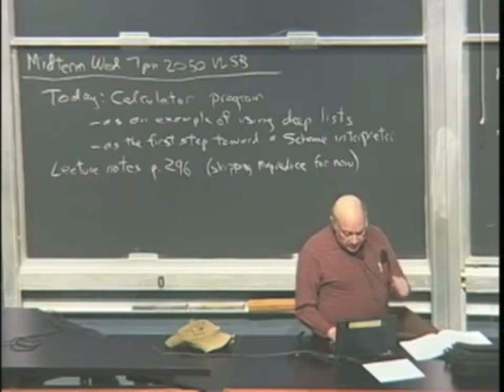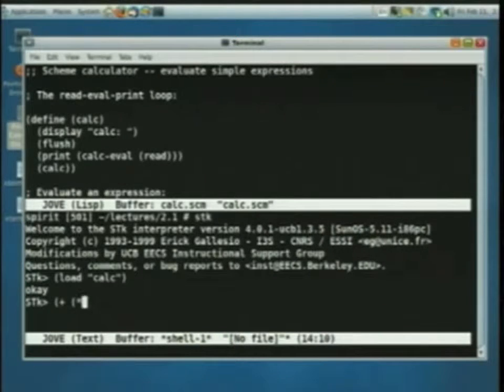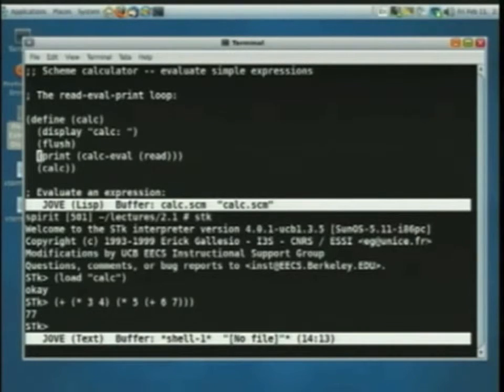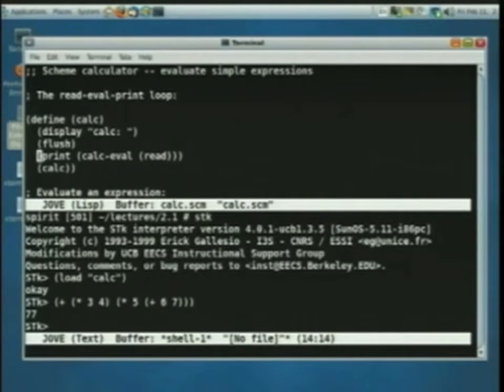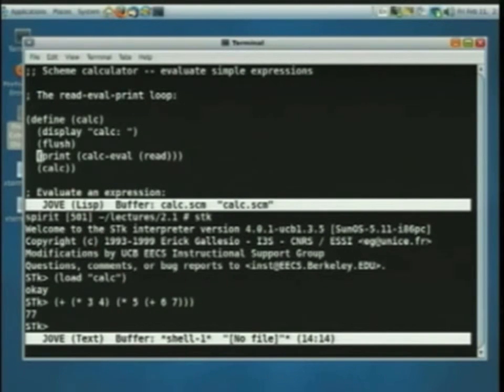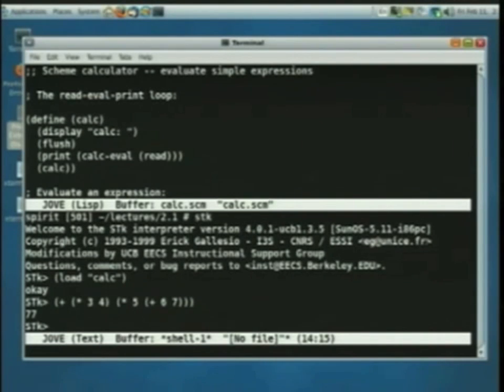q31cs61aL11p1 Part 1 of edited version of UCB CS61A Lecture 11; Feb 2011